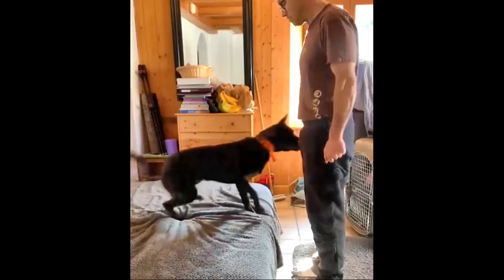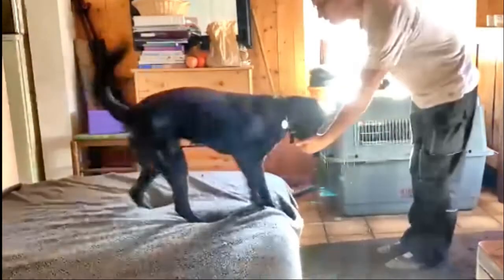This guy has NEVER trained a dog before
What does a dog trainer do?
A dog trainer shows owners how to teach their dogs to obey commands. Trainers can also help owners stop unwanted pet behaviors such as jumping on furniture, making noise late at night or urinating in inappropriate places. They often work with dogs that are hyperactive, fearful or anxious when away from their owners. Some dog trainers only work with specific dog breeds, while others only work on obedience versus behavior modification.

How to become a dog trainer
The following steps will help you learn the skills you need to become a professional dog trainer, in addition to demonstrating to employers that you work well with dogs and their owners.

1. Learn more about dog training
Dog training requires knowing animal behavior. Learn as much as possible about dog behavior and training methods by reading books, attending seminars and workshops or taking behavior and obedience classes. If you own a dog, work on training them first.

2. Gain experience
Once you have completed your own training, you’ll need to gain experience. Even if you have trained your own dog, you will need experience teaching other owners how to train their dogs. Consider volunteering with a local animal shelter or rescue, or participating in an apprenticeship with a local dog trainer.

Many apprenticeships last from six months to a year and will provide you with hands-on experience. As you learn different methods of training and become more skilled, you can begin to interact more with clients and their pets under limited or no supervision.

3. Acquire a dog training certification
While you don’t need federal or state certifications to become a dog trainer, getting certified by an independent organization can demonstrate your knowledge and skill to employers and clients.

Many training programs offer certification programs to those who want to strengthen their credentials, including the Certification Council for Professional Dog Trainers (CCPDT), International Association of Canine Professionals (IACP) and the National Association of Dog Obedience Trainers (NADOI). Many dog trainers also are certified in common programs that demonstrate obedience and optimal dog behavior, such as the American Kennel Club’s Canine Good Citizen (CGC) program.

4. Join a professional organization
Joining a reputable dog training organization, such as the Association of Professional Dog Trainers (APDT), is an ideal way to expand your professional network and learn new skills. Many organizations host seminars and other events where dog trainers can learn new methods for training and share their own knowledge.

5. Write an effective dog trainer resume
When you have completed your training and gained experience training dogs and their owners, you can begin to apply for dog training jobs. If you want to capture the attention of employers and set yourself apart from other candidates, make sure you write an effective resume that demonstrates your knowledge, skills and credentials.